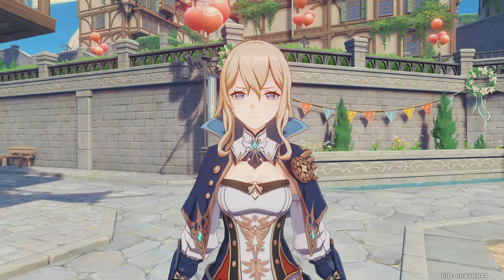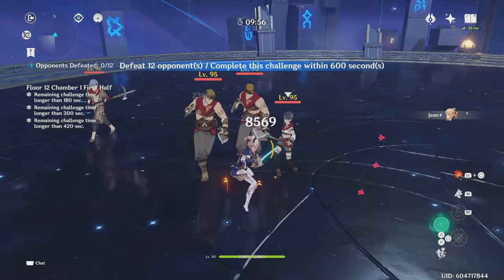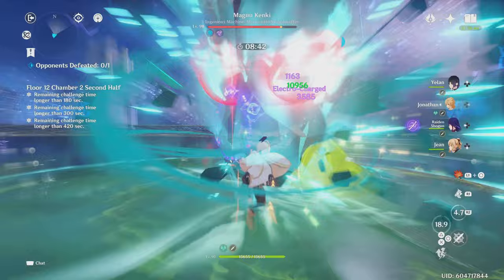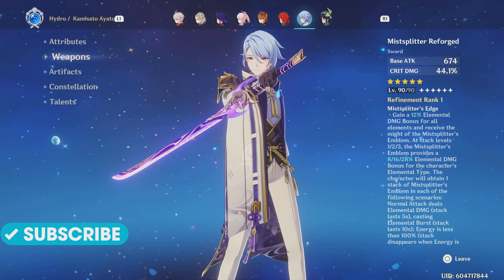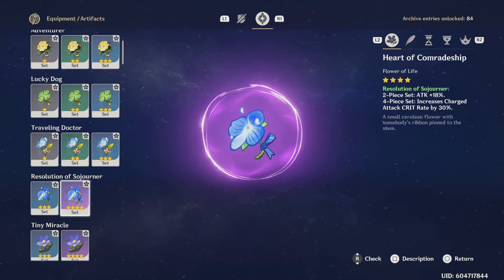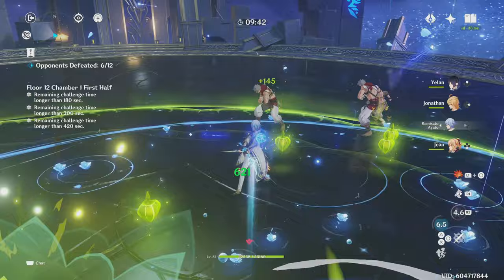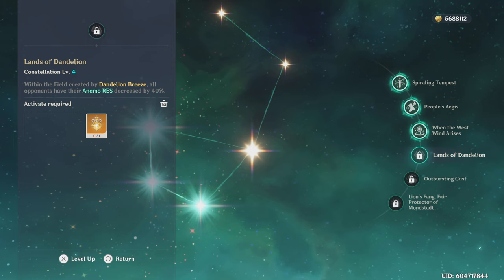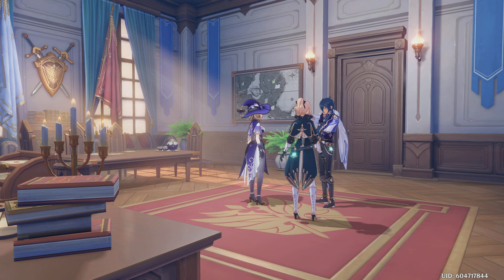She's FAR BETTER Than You Think! UPDATED JEAN Guide:All Dps Builds, Support, Sunfire Build Genshin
Today's build guide is an updated 3.3 Jean build guide! Jean is an amazing character in genshin impact, that can fit many important roles. In this guide, I go over how to build Jean in her physical dps, hybrid dps and anemo dps builds. And how to build her as an anemo support, anemo sub dps and her sunfire jean build. I mention options for both f2p's and p2p! I also mention how and why Jean is an amazing solution to the problems or downsides of using dendro. I go over all these things while also mentioning her best weapons and artifacts. As well as her kit, talents, teams, and constellations. I hope this complete Jean guide helps you!

Chapters :
0:00 Intro
0:47 Jean's Kit & Tips Pertaining to it
3:48 Why You Shouldn't Build Jean Solely as a Healer
4:11 Jean's Kit & Tips Pertaining to it
4:36 Jean's Talent Prioritization
5:17 Early Game Weapons for Jean
6:08 Late Game Weapons Ranked
10:35 Early Game Artifacts
11:19 Late Game Artifacts
12:40 Why Jean is Amazing With Dendro
12:57 Late Game Artifacts
13:07 What Artifact Main Stats to Have
14:02 What Substats & Energy Recharge to aim for
14:48 Best Constellations
15:43 Jean's Team Comps

You may find something you like and it helps immensely. Thank you all for your support, it truly means a lot to me.

♪ Sunflower (Prod. by Lukrembo)